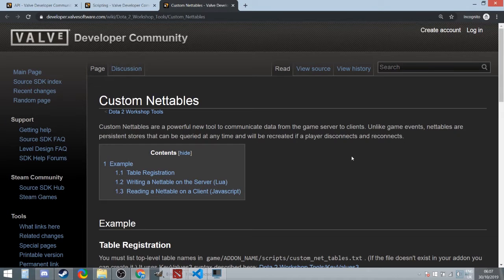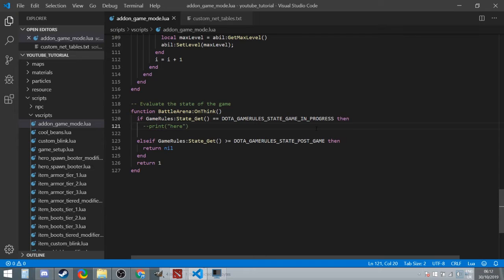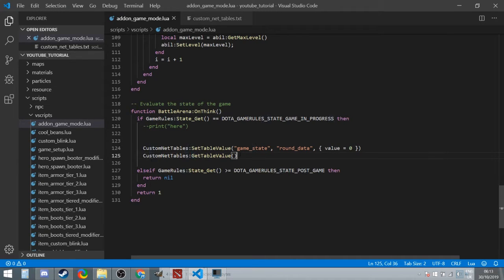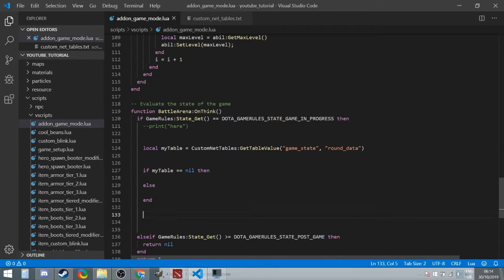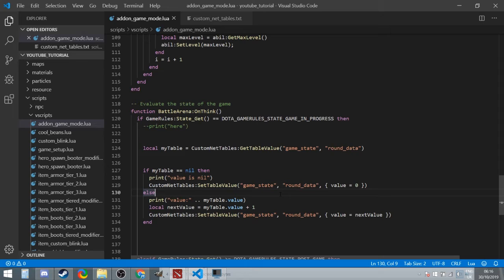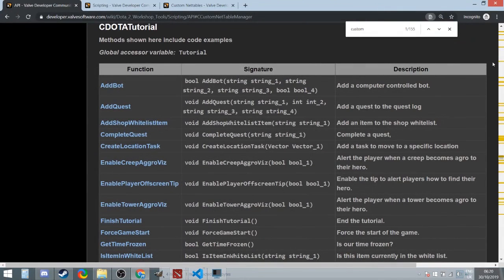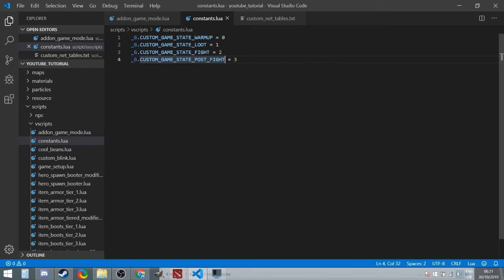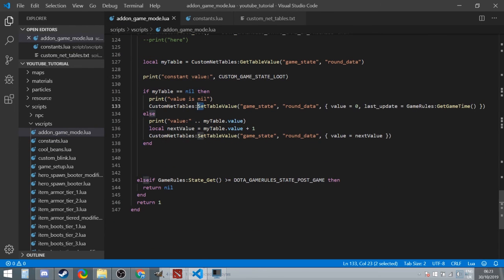Net Tables and Constants - Dota Custom Games Tutorial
how to use nettables in dota custom games